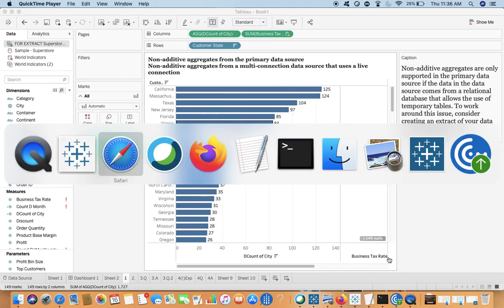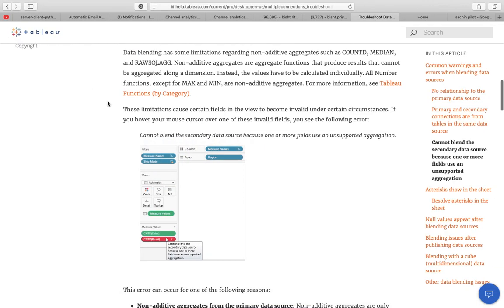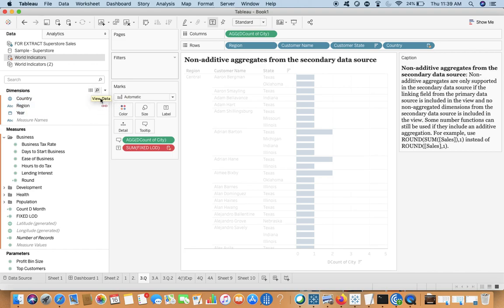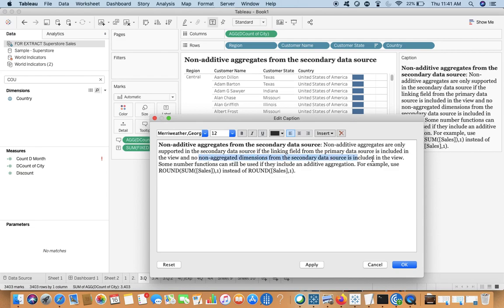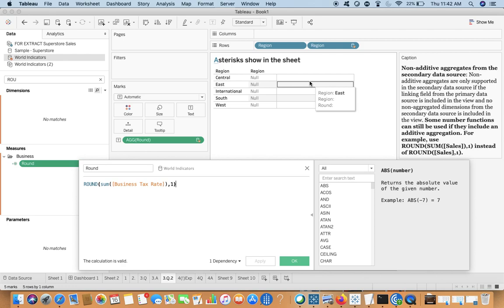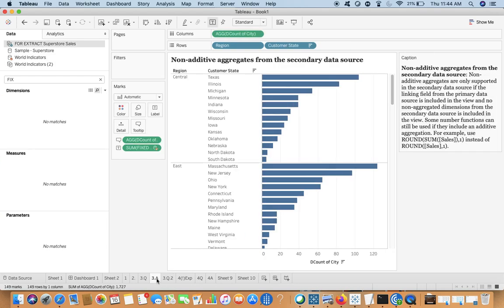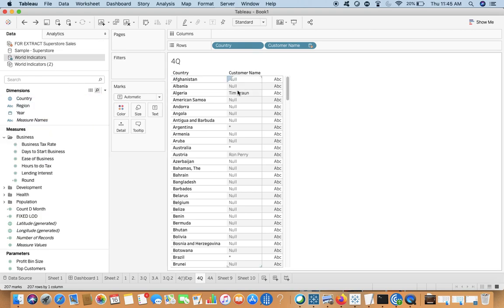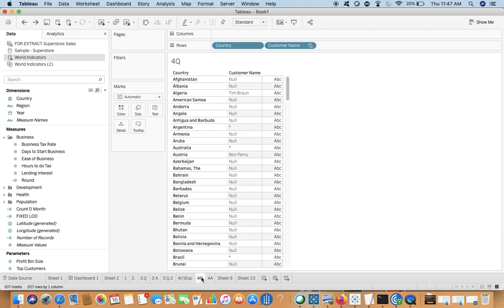Troubleshoot Data Blending in Tableau Part 1( Unsupported Agg.& Asterisks errors)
☝Check my latest course and go beyond certification!

All the questions are from SQL Hacker Series (Weather observation 5,6 and 8), SQL Online Test for you with the hands-on experience, do take full advantage of the one-stop-shop. Learn SQL bu step by step approach with Ritesh.

Please leave all questions and comments in the contact section or visit our

Cannot blend the secondary data source because one or more fields use an unsupported aggregation
Data blending has some limitations regarding non-additive aggregates such as COUNTD, MEDIAN, and RAWSQLAGG. Non-additive aggregates are aggregate functions that produce results that cannot be aggregated along a dimension. Instead, the values have to be calculated individually. All Number functions, except for MAX and MIN, are non-additive aggregates.

These limitations cause certain fields in the view to become invalid under certain circumstances. If you hover your mouse cursor over one of these invalid fields, you see the following error: